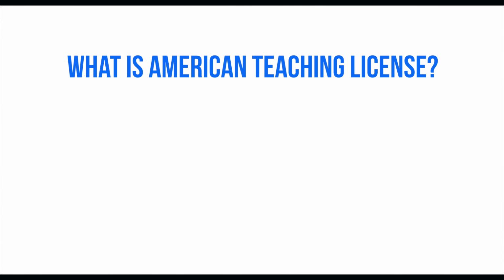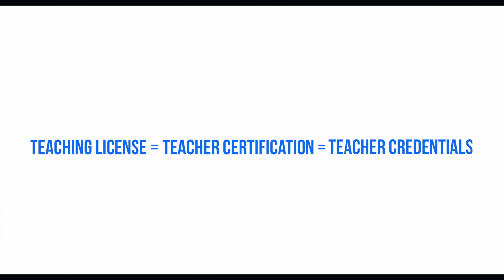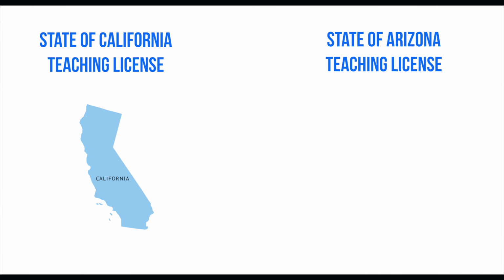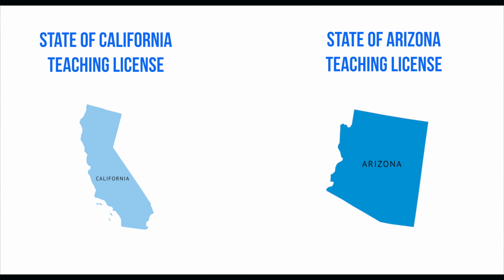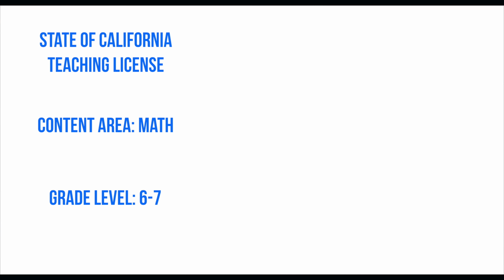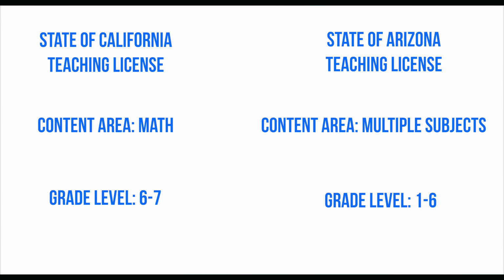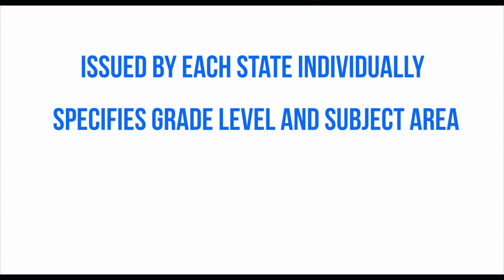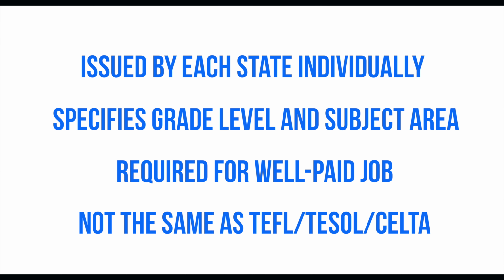TEFL TESOL CELTA vs American Teaching License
What is a teaching license and how is it different from TEFL TESOL CELTA? What jobs become available if you have a teaching license? This video has all the answers.

If you are looking for an international teaching job, you might have noticed that an American teaching license is often an essential requirement. If you have no clue what a teaching license is, or whether it is the same as TEFL/TESOL/CELTA - then you are in the right place. Because this video series will answer all your questions.

What is American teaching license?
Why is it important?
How is it different from TEFL/TESOL/CELTA?
How to get American Teaching License Online From from Anywhere in the Wold?

Soundtrack: Nomadic XXL - No Limit